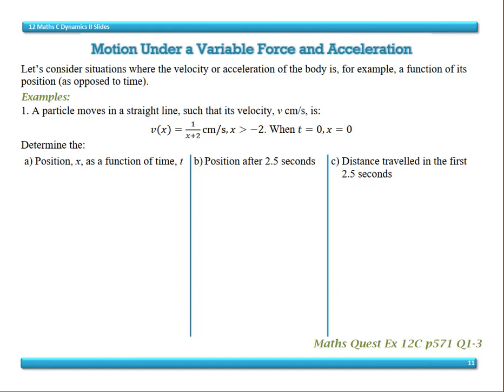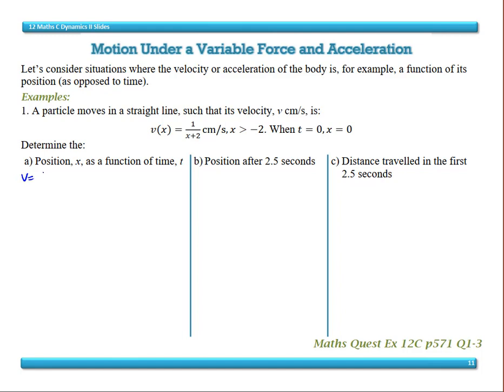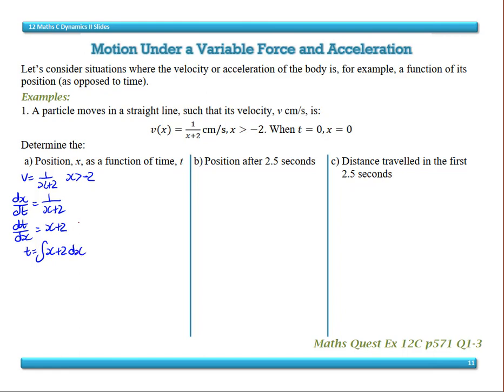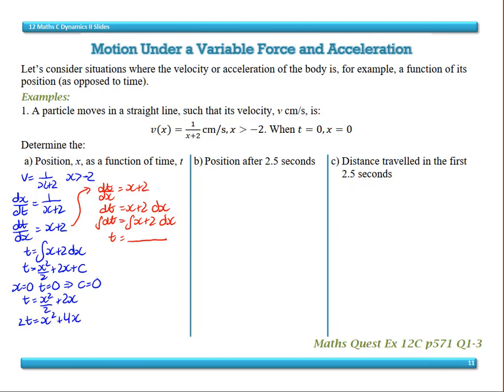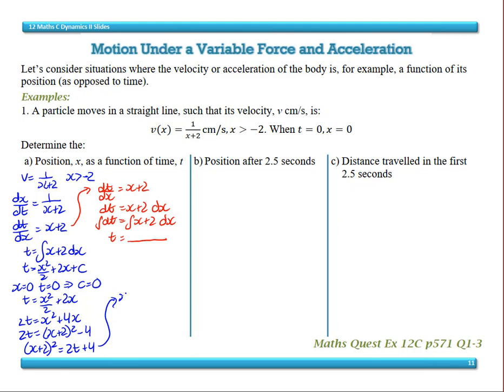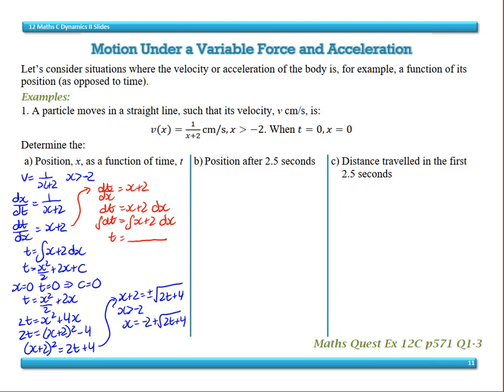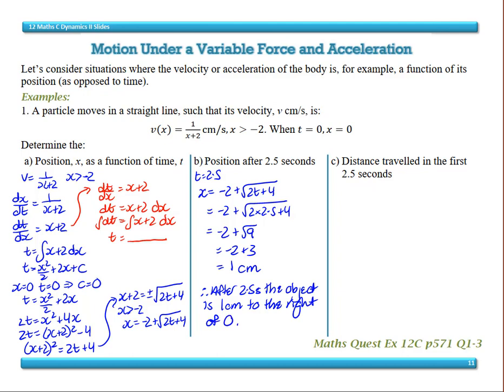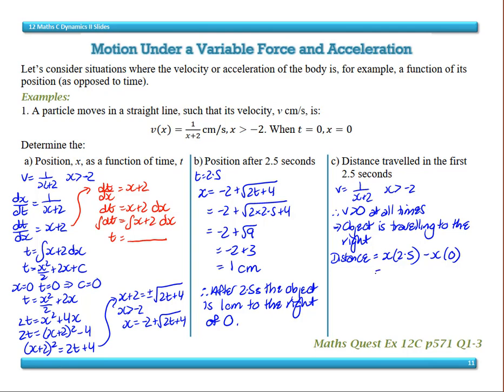Motion under a variable force and acceleration Eg 1